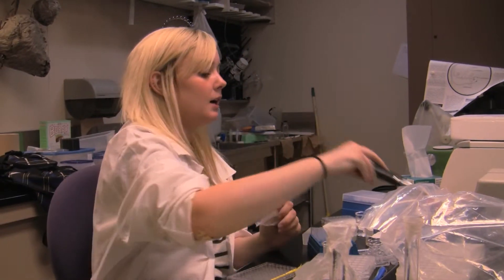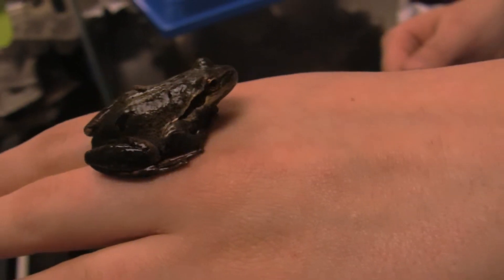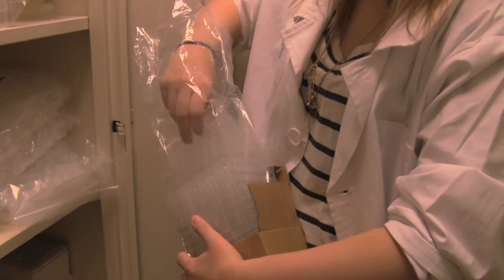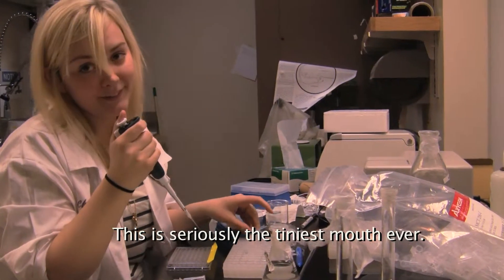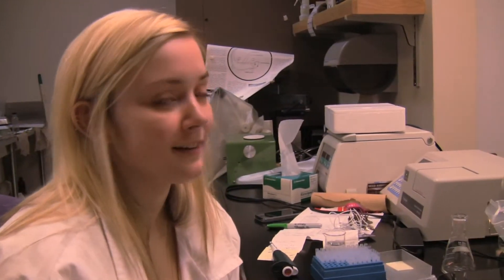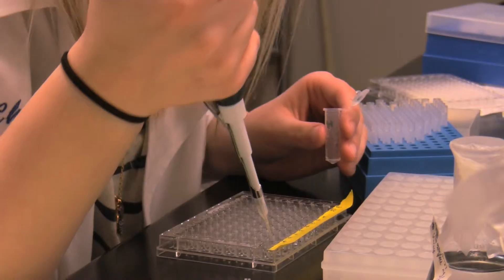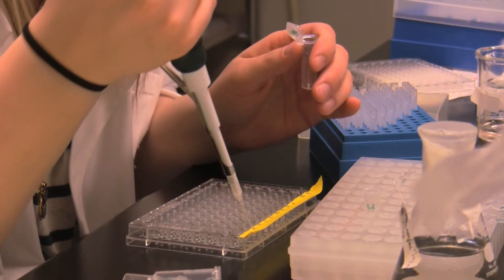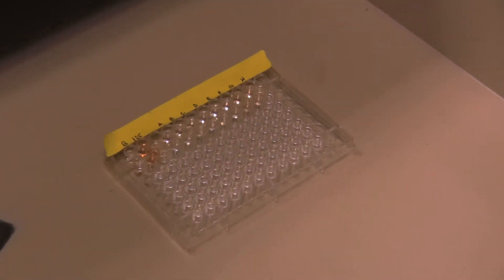Sara the Herpetologist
This was a short made for a documentary class at Central Washington University. We had to film someone performing an action, and I chose to film Sara as she worked in her lab.